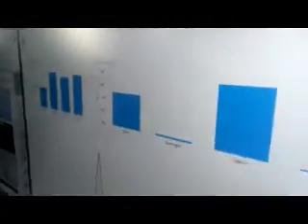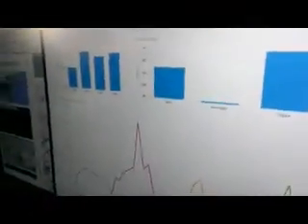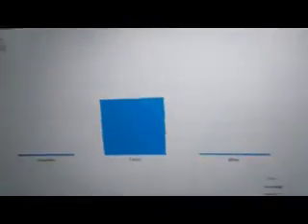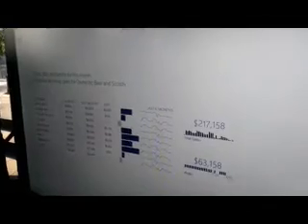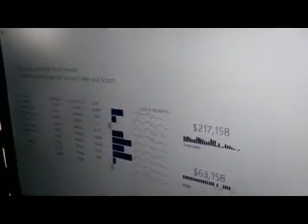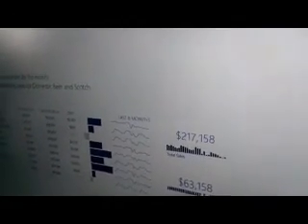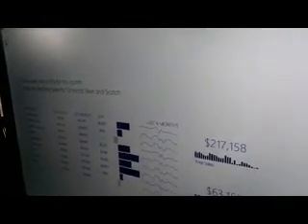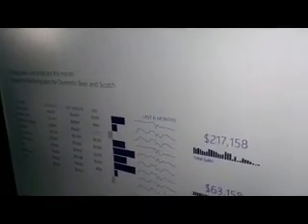Running Power BI on a Perceptive Pixel Display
Here's a quick snippet of how Power BI looks on one of the PPI devices.  I definitely need one of these :)